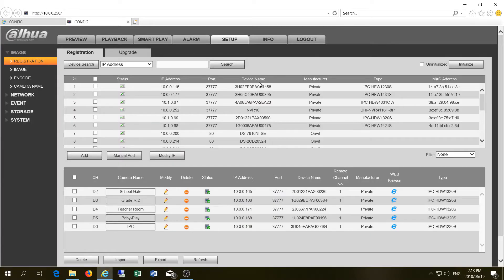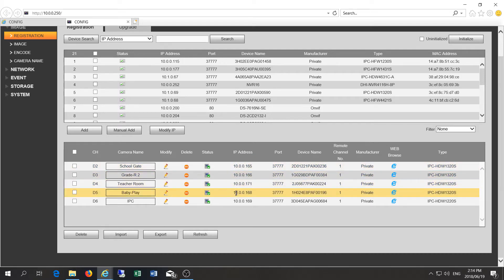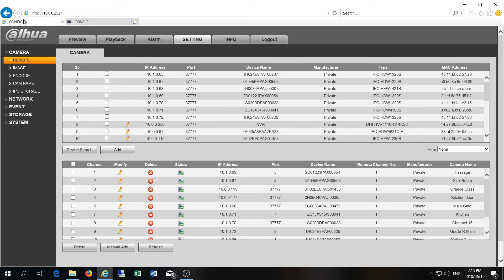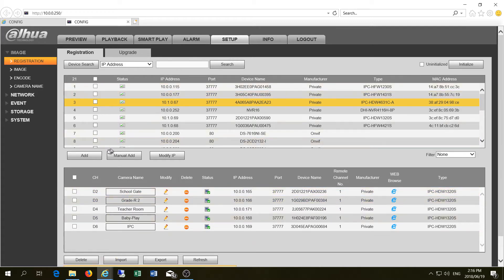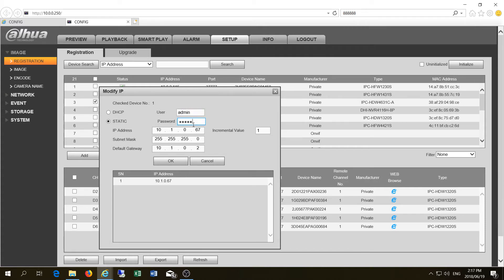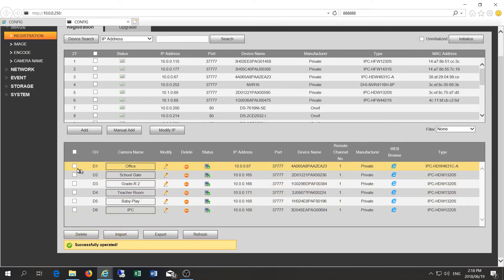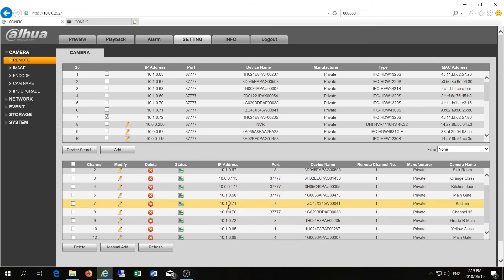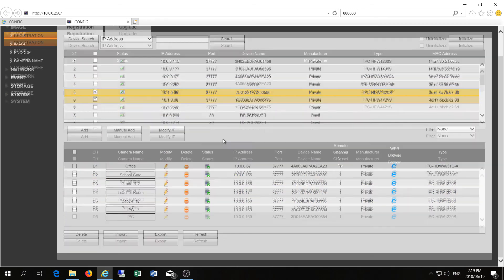How to change your camera IP address using the Dahua NVR web login software.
How to manually change your IP address using the Dahua Network video recorder  web login software.